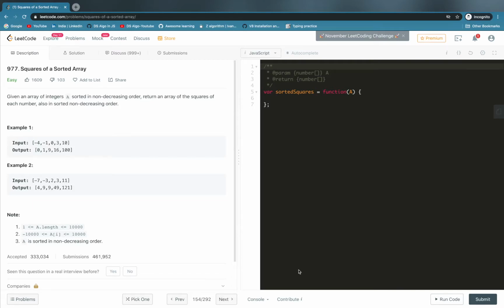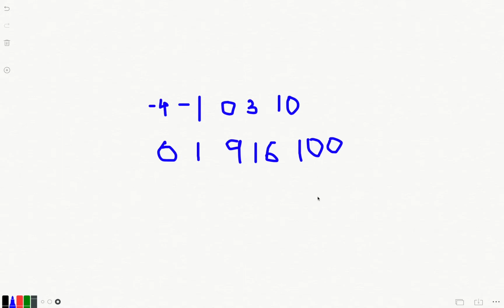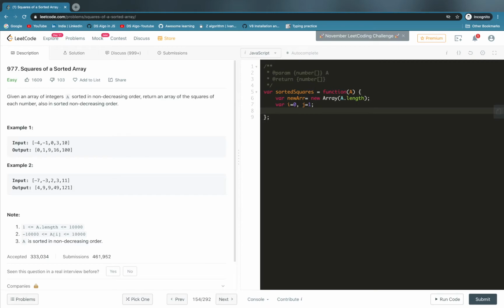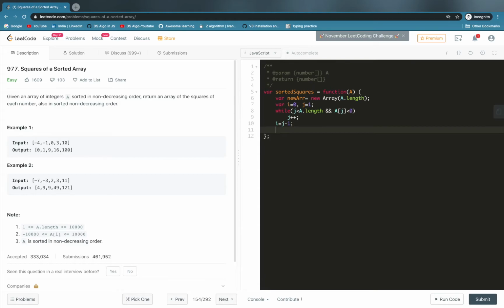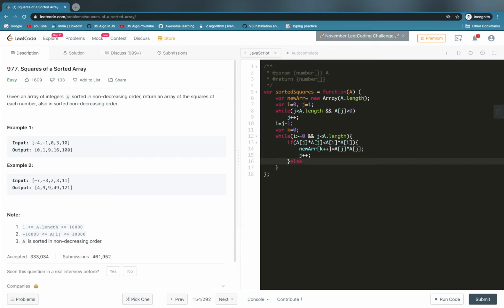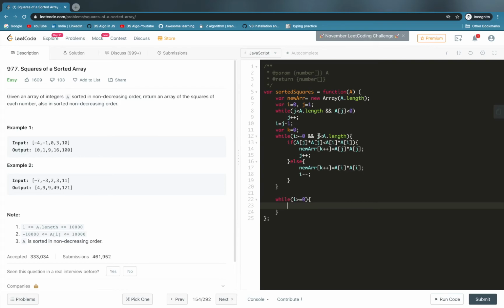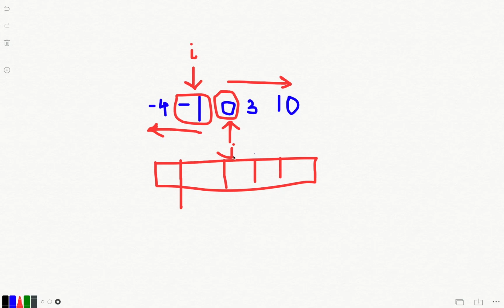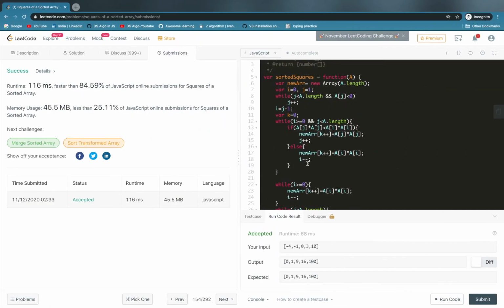LeetCode in JavaScript - Squares of A Sorted Array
Hi everyone, this is the problem on LeetCode which asks to sort an array of squares of values in a non-decreasing order. You can find the problem statement here: